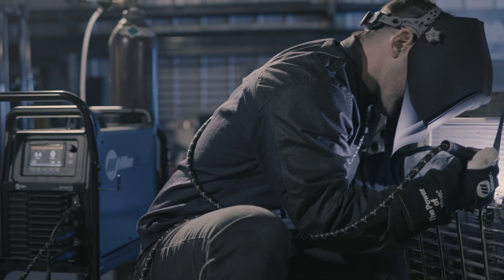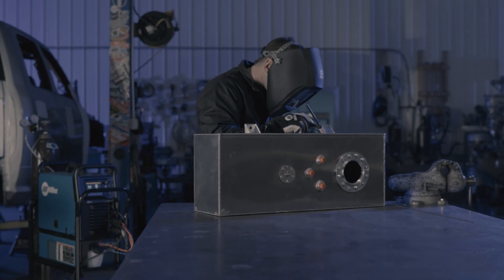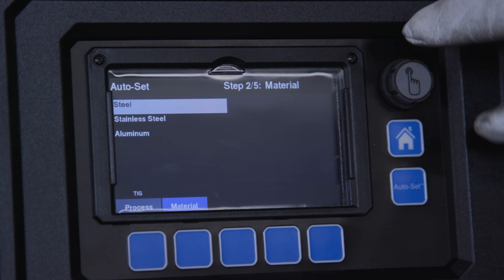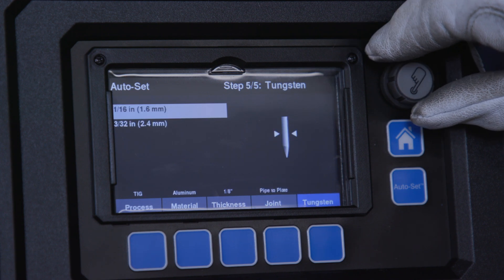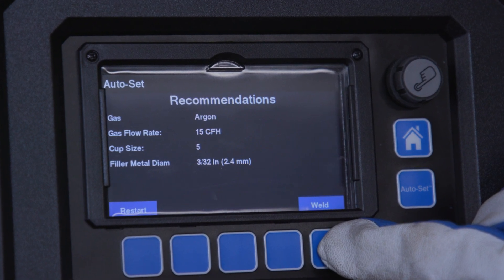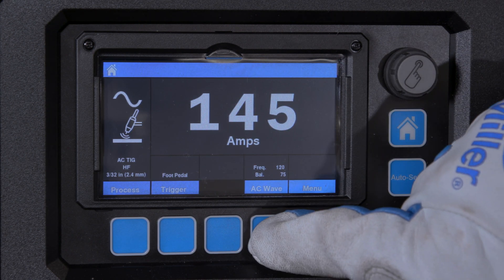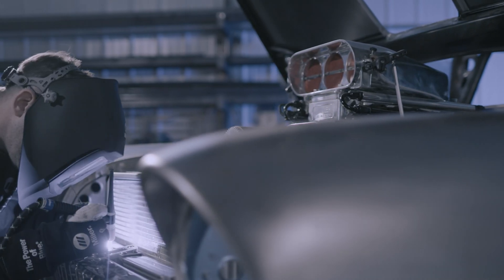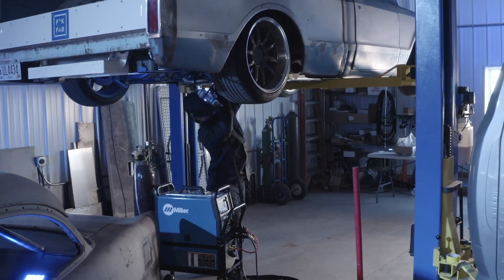Auto-Set™ on the Syncrowave® 212 AC/DC TIG Machine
Automatically set your weld parameters with five simple setup selection screens so you can get right to the task at hand. This convenient feature helps you confidently tackle new TIG applications with proper weld parameters and consumable selections.